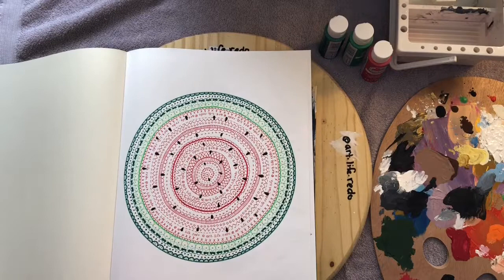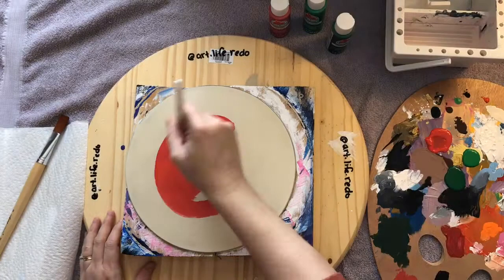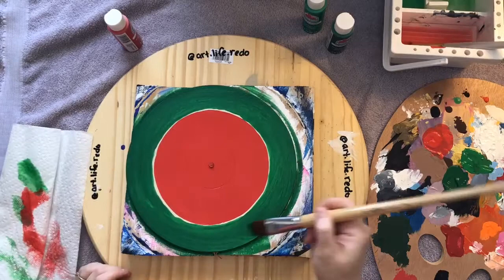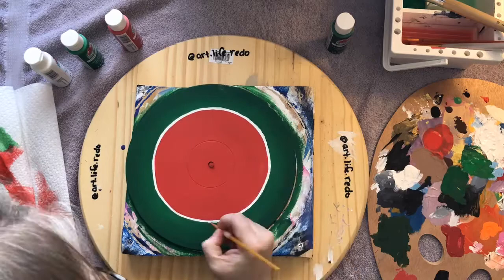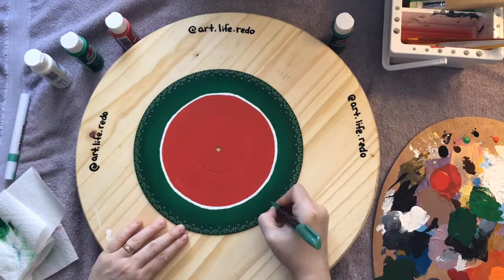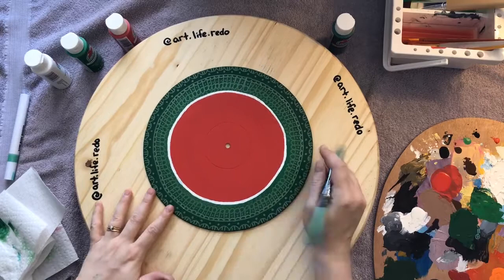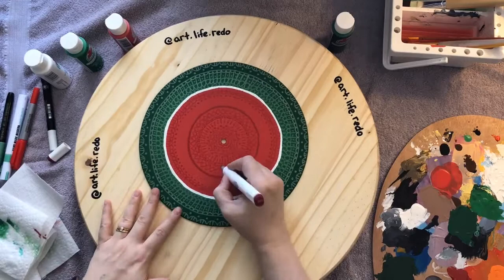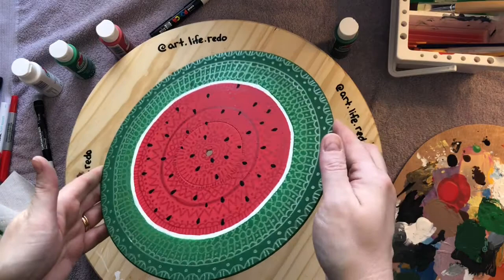Repurposed Watermelon Mandala Record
Hi everyone, it’s Jennifer at Art Life Redo. Today’s video is a Watermelon Mandala painted on a record.

RECORD INFORMATION
I painted on a 12 inch RCA Victor - Moonlight Cocktail Glenn Miller and his Orchestra

To give you a little history. In 1930, RCA Victor launched the first commercially-available vinyl long-playing record, marketed as “Program Transcription” discs. These revolutionary discs were designed for playback at 33 ⅓ rpm and pressed on a 12 inch diameter flexible plastic disc.

This particular record is Moonlight Cocktail with Glenn Miller and his Orchestra which was recorded during World War II, the day after the attack on Pearl Harbor. The music was composed by Luckey Roberts with lyrics by Kim Gannon.

WATERMELON FACTS
While we tend to focus on the melon’s succulent flesh, watermelon rinds are also edible, as well as full of nutrients with surprising health benefits. In China, the rinds are often stir-fried or stewed, while in the south, cooks like to pickle them. Across the Middle East and China, the seeds are dried and roasted (similar to pumpkin seeds). They’re 92% water.

Let me know your thoughts on this piece, drop me a comment to let me know if you would like to see anything in particular when it comes to painting on a record.